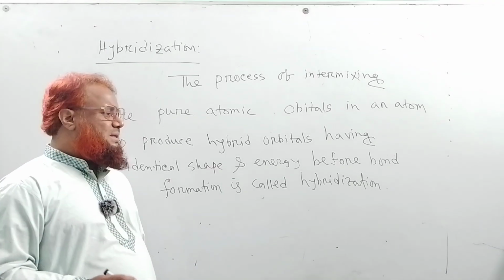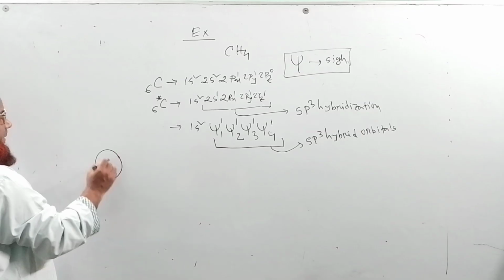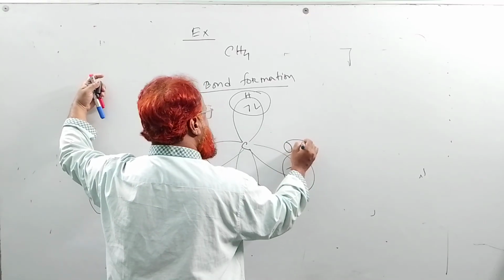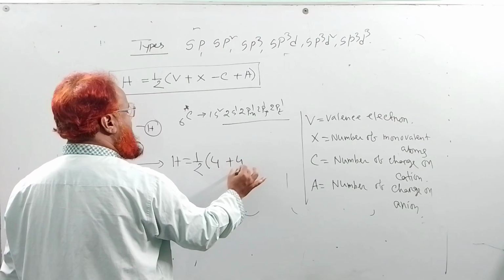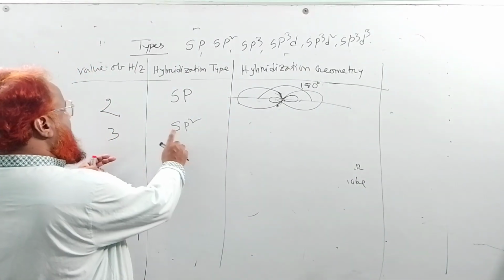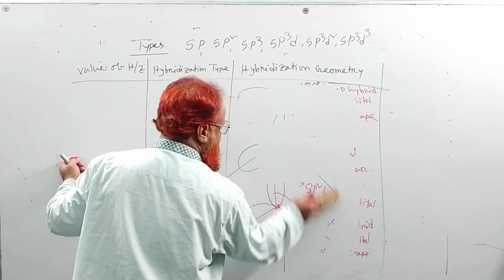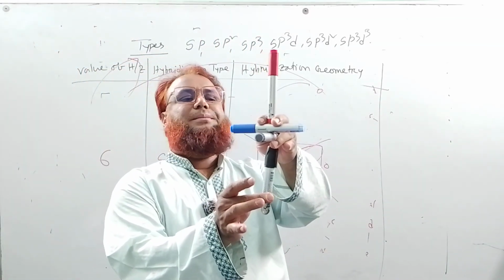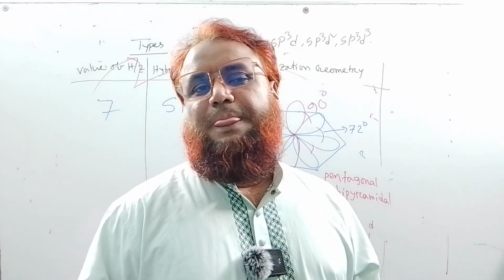Hybridization (Introduction & Types) HSC/A-Level Lecture-1 (part-1)